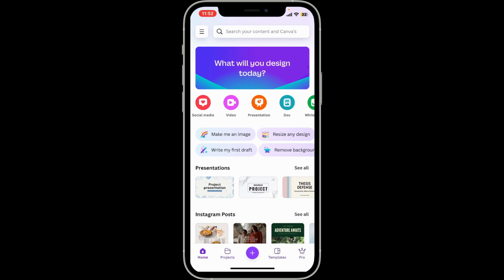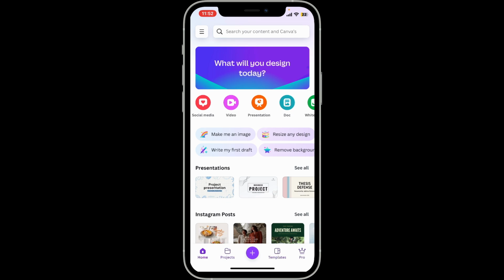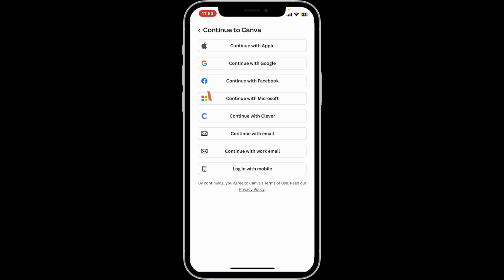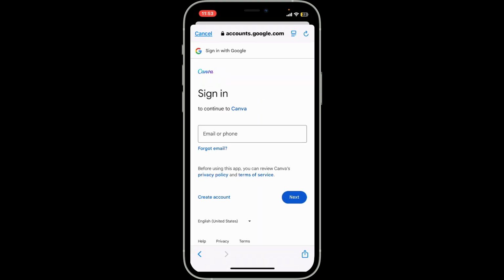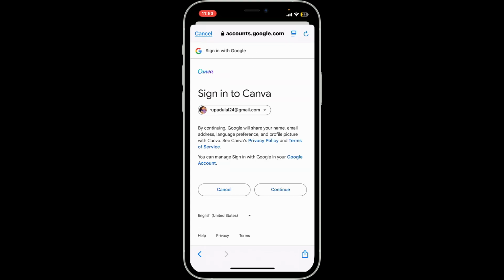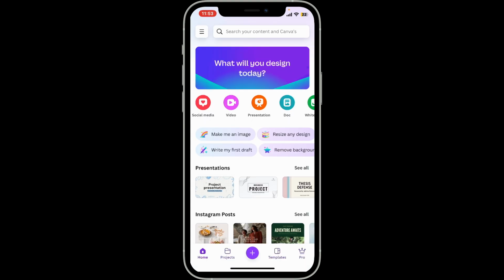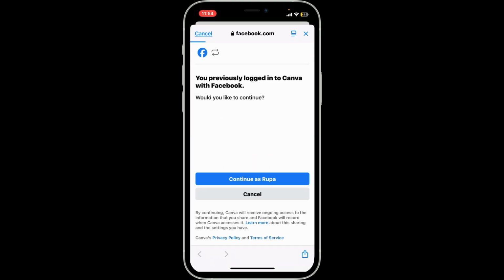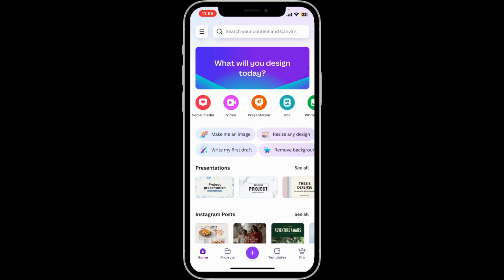How to Login Canva without Email 2025?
Want to access Canva without using an email? Learn how to log in to Canva without an email using alternative methods like Google, Facebook, Microsoft, or SSO. This tutorial will guide you through the process step by step.

Start designing with Canva today!